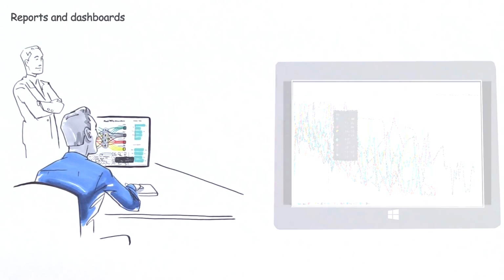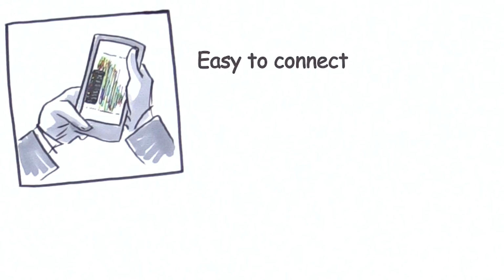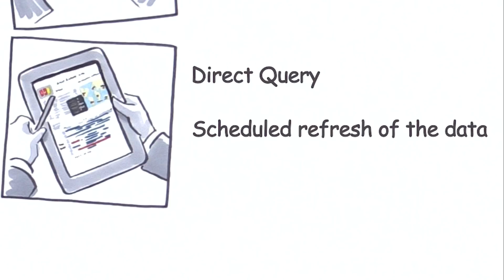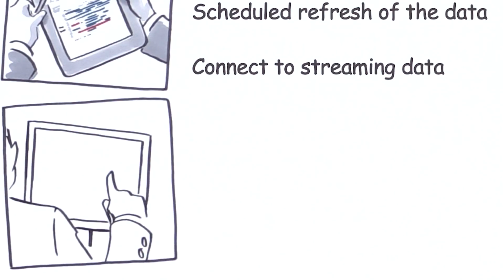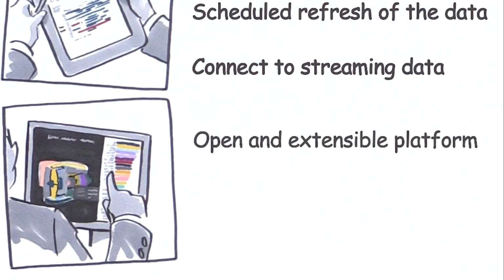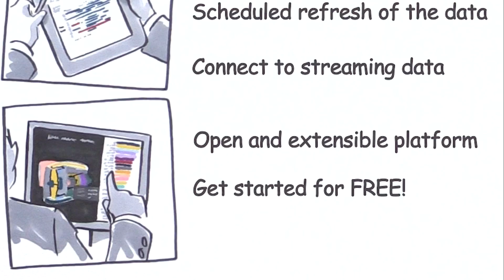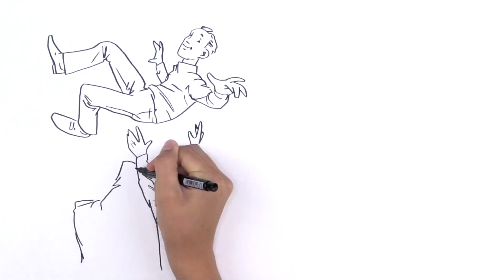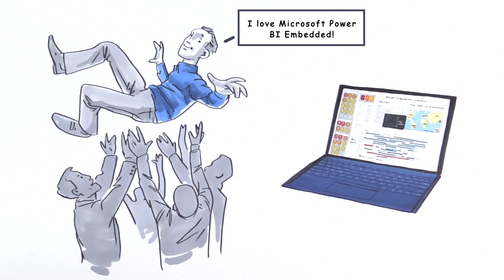Microsoft Power BI Embedded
Power BI Embedded is intended to simplify how ISVs and developers use Power BI capabilities, helping them quickly add stunning visuals, reports and dashboards into their apps – in the same way apps built on Azure leverage services like Machine Learning and IoT. By enabling easy-to-navigate data exploration in their apps, ISVs allow their customers to make quick, informed decisions in context.